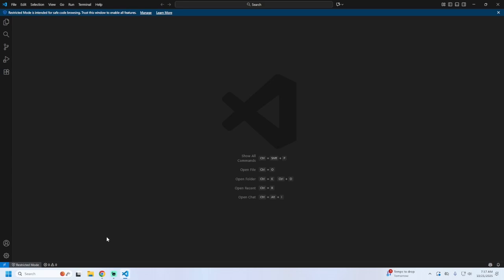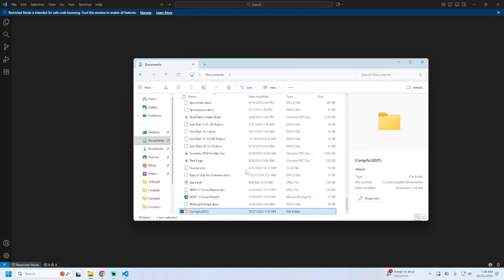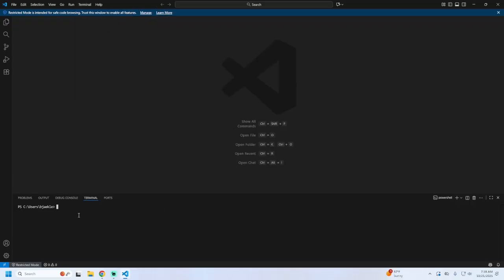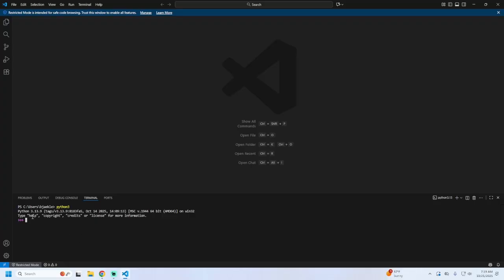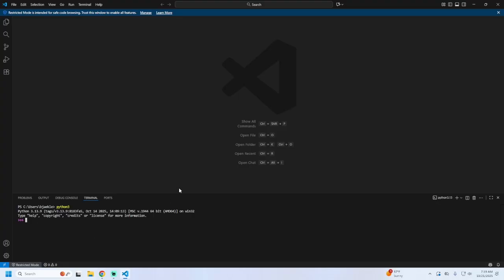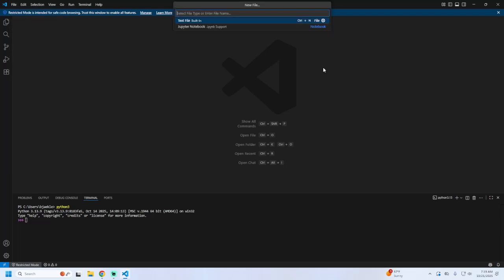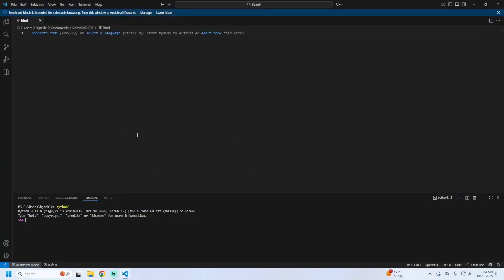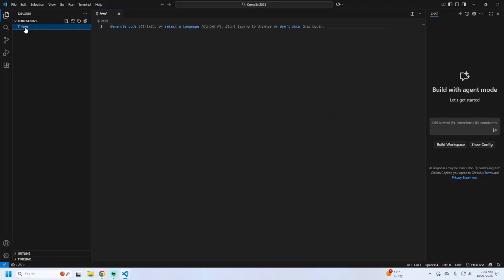Getting Started with VSC